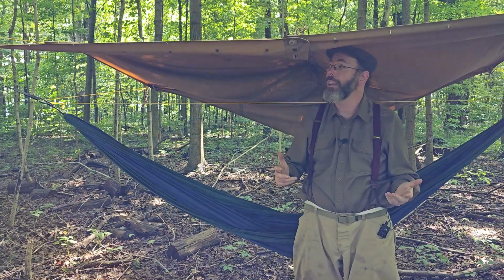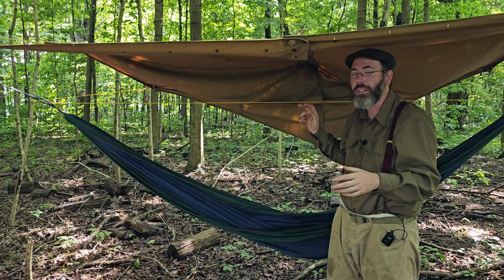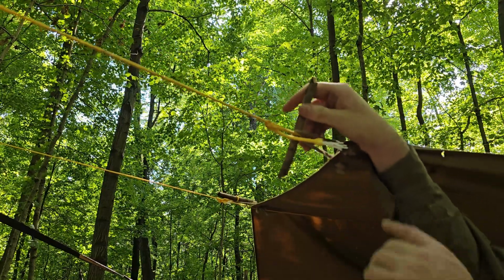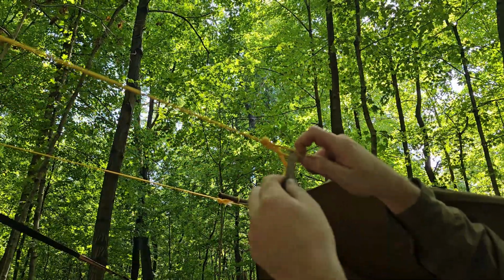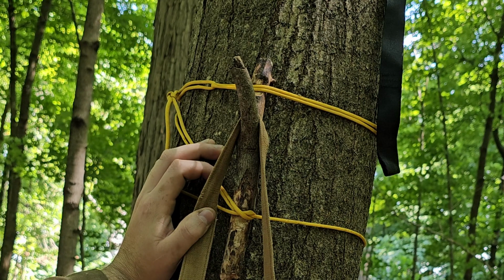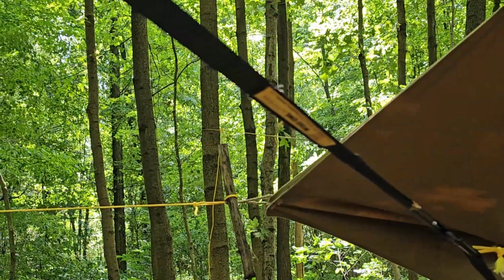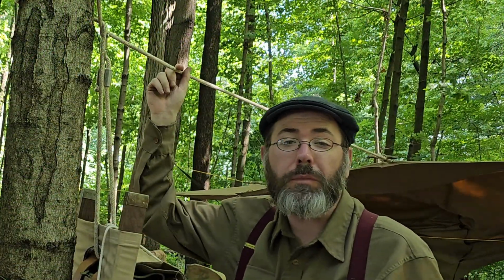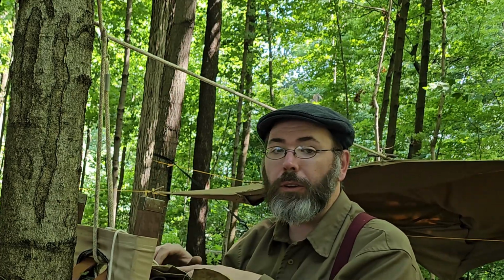Quick Camp Setup 101: SHTF Survival Tips & Tricks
In this video, we're diving into the essential skills you need for setting up a quick SHTF (Sh*t Hits The Fan) camp. Whether you're a seasoned survivalist or just getting started, our guide is packed with valuable tips and tricks to ensure you're prepared to set your camp up quickly and effortlessly. Discover the secrets of efficient camp setup, must-have gear, and smart techniques to make your SHTF survival experience a breeze. Don't leave your safety to chance – watch, learn, and be ready for anything with our comprehensive SHTF camp setup guide!